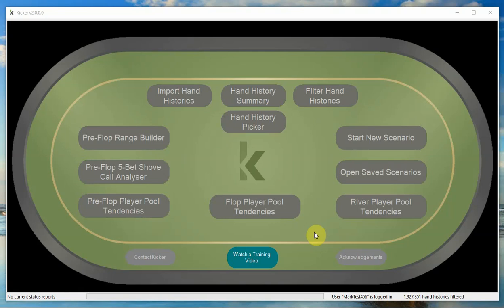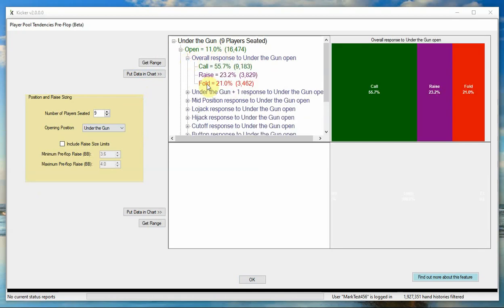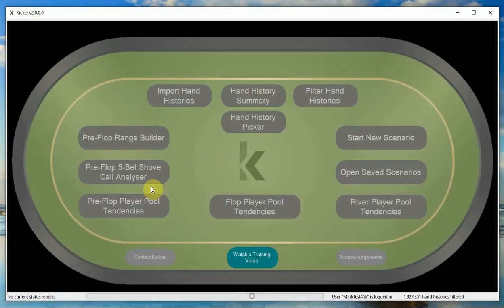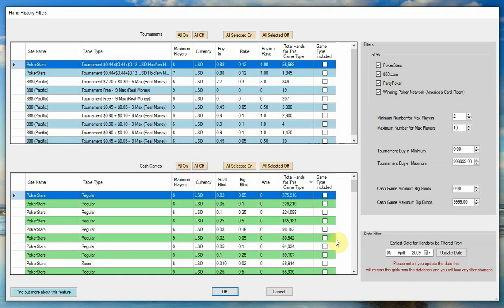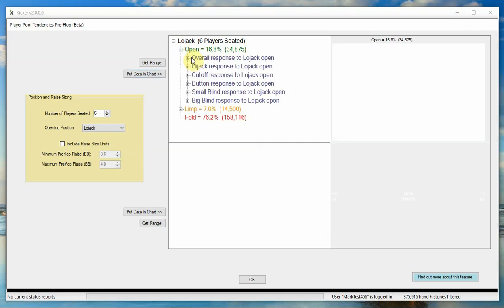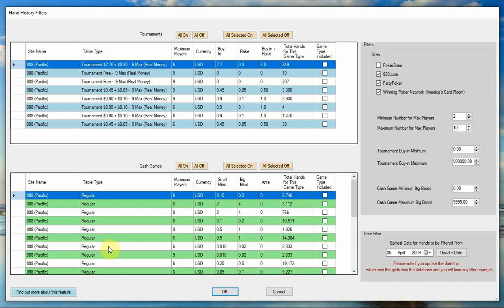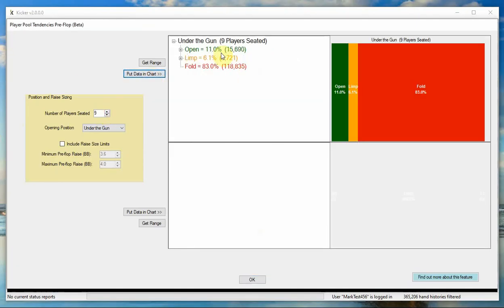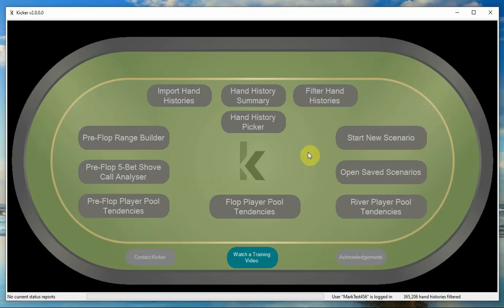Kicker Software - Hand History Filters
Video that shows how to use the Hand History Filters feature within the Kicker poker analysis software